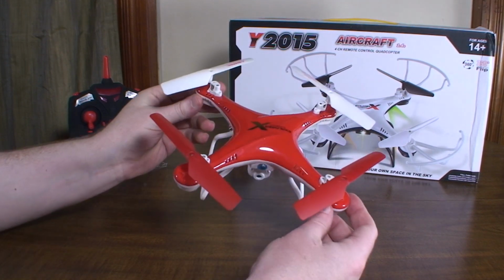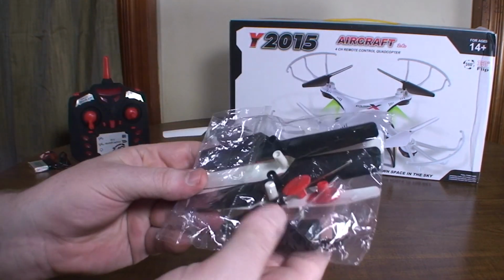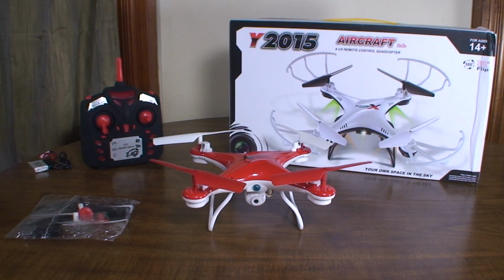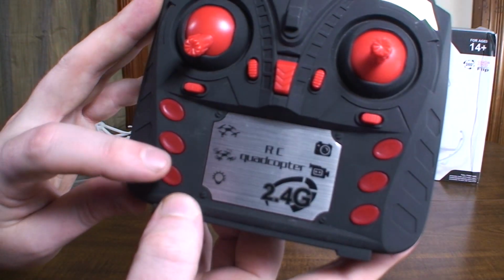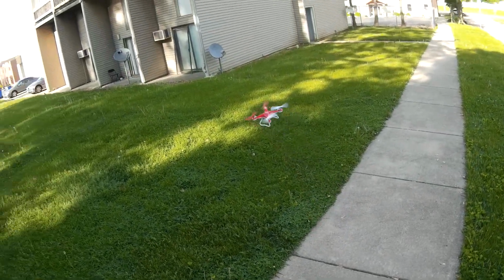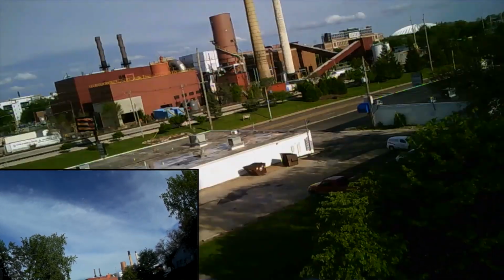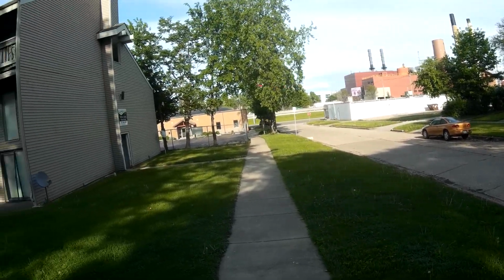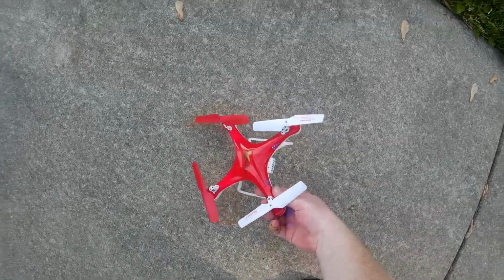Huiying Toys - Y2015 - Review and Flight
This quad has a design similar to the HT F801C, which I really liked.  But this seems even more sporty, which I think is due mostly to the props.

-Flyin' Ryan